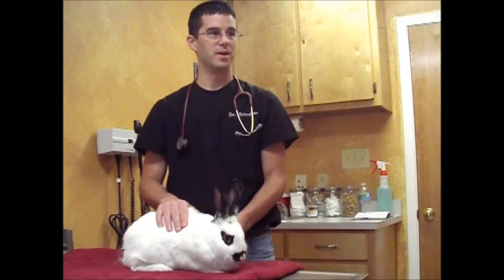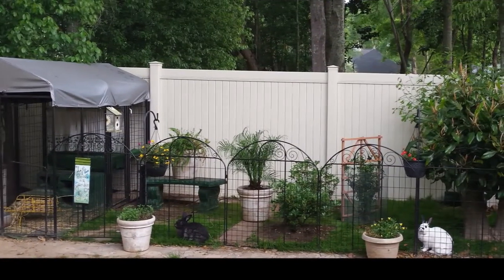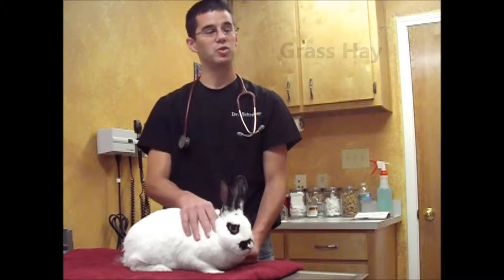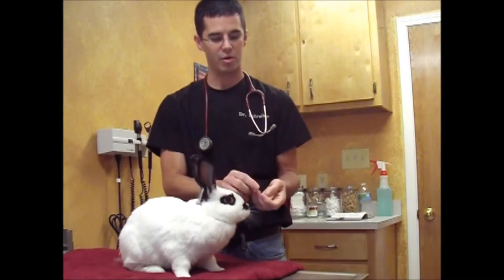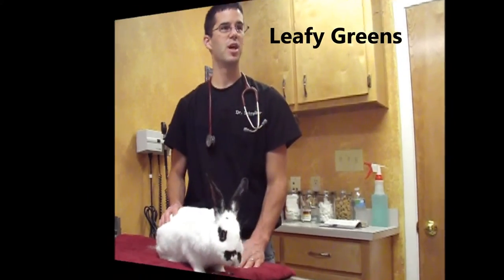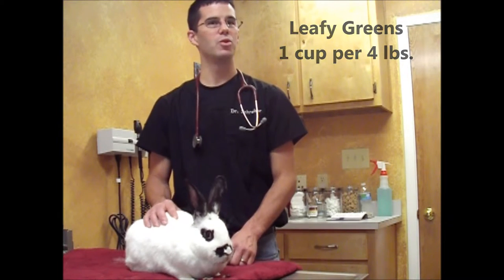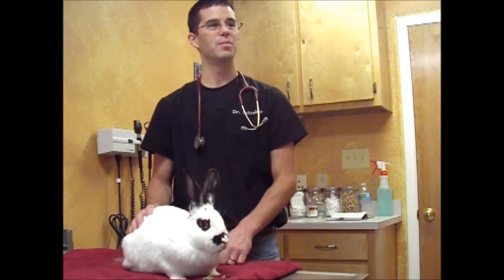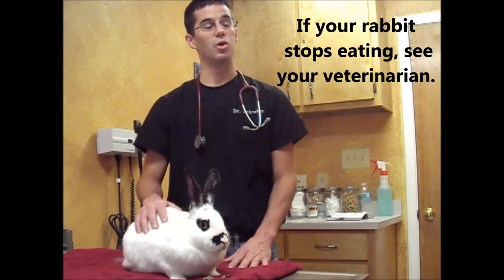Healthy Bunny Diet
As part of our Bunny Health Series, Dr. Chris Schreiber reveals important aspects of a healthy diet.